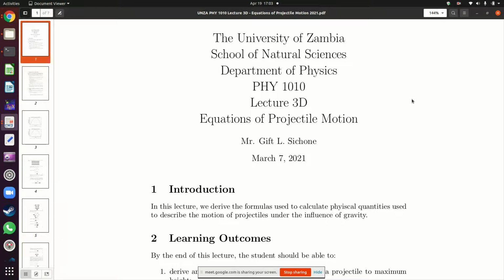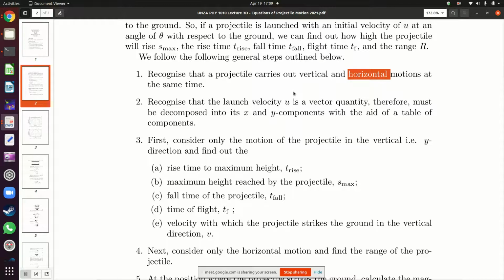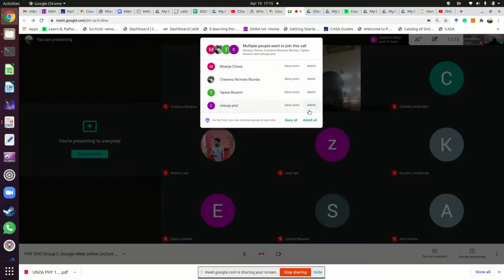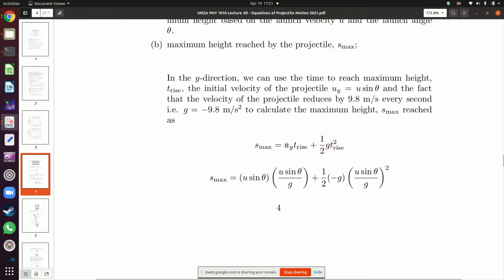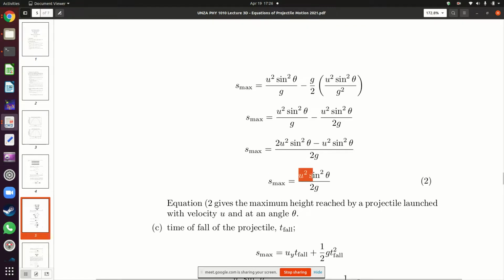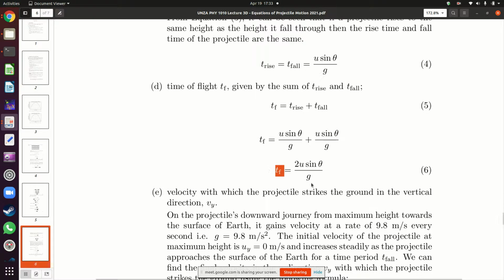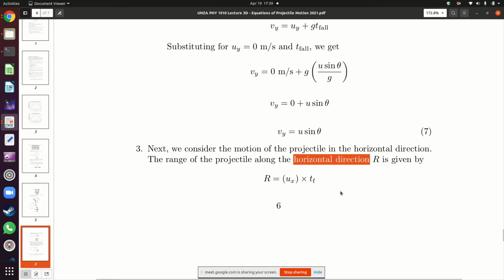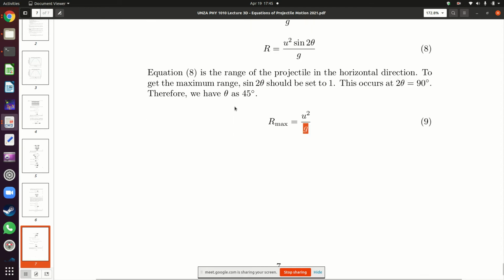UNZA PHY 1010 Lecture 3D Group C Equations of Projectile Motion April 19 2021